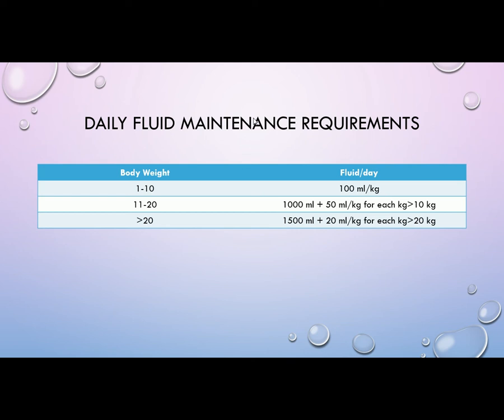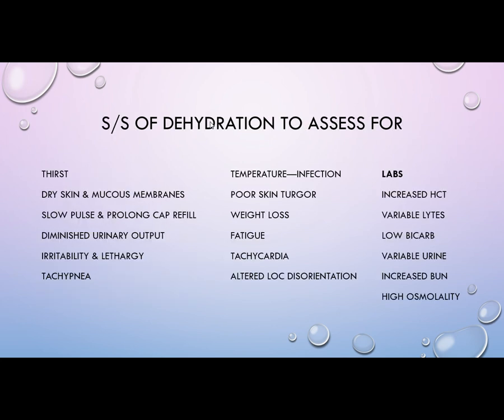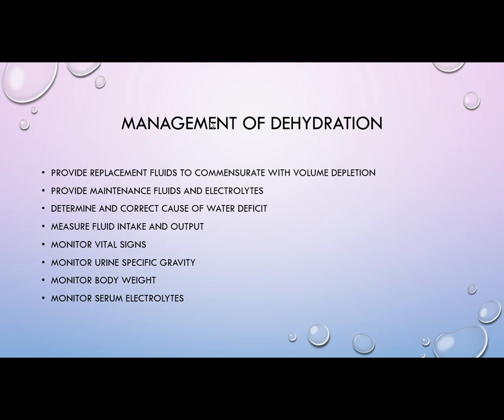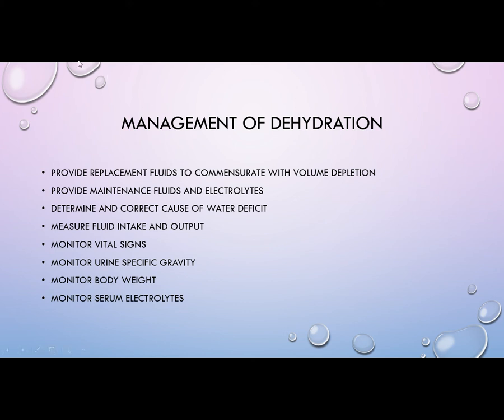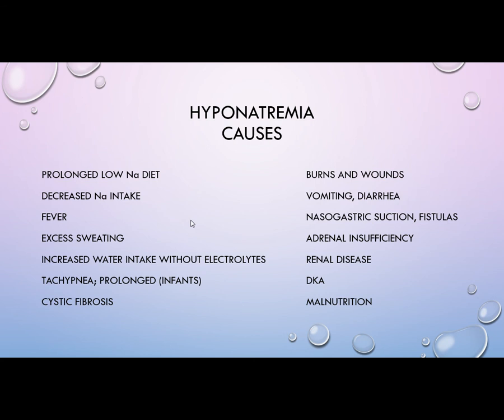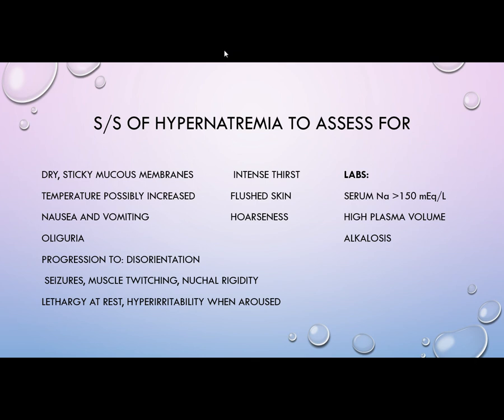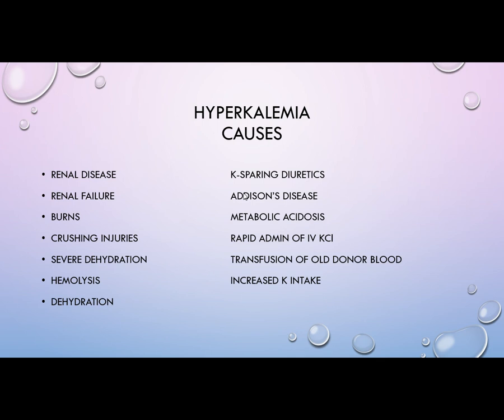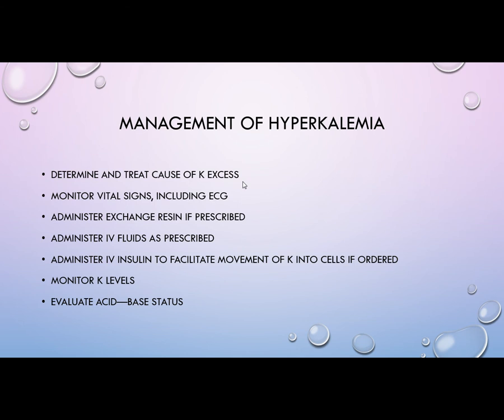Peds F & E 2016